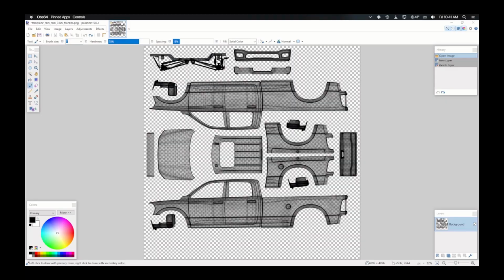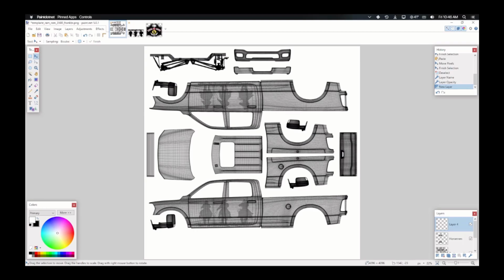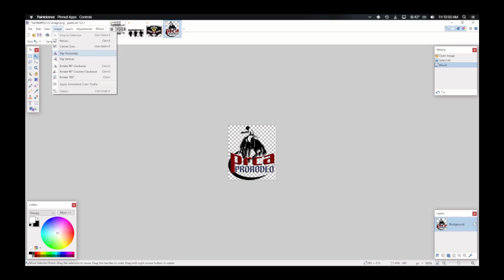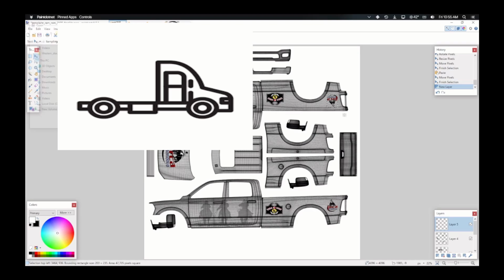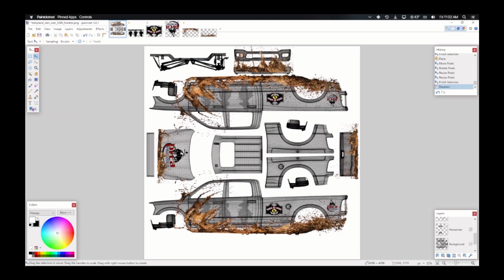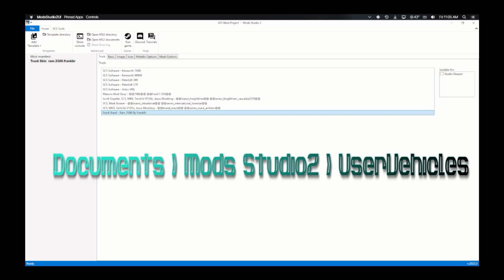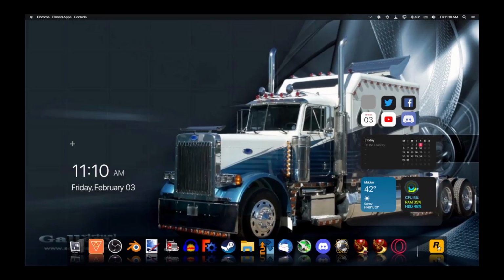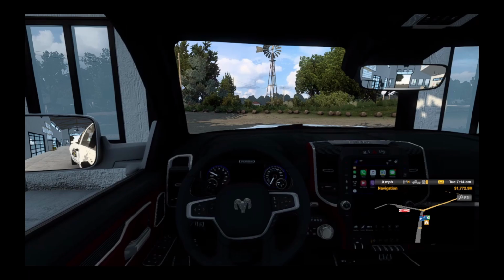Frank Basil Dodge Ram 3500 HD ATS - Skinning/Painting How-To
Painting Tutorial for Mod Ram 3500 HD Limited Dually Ats
by Frank Basil